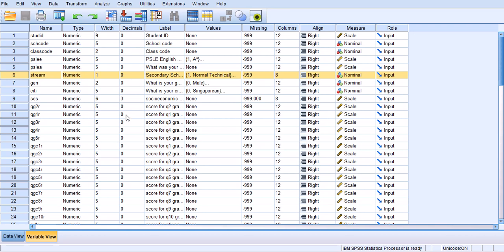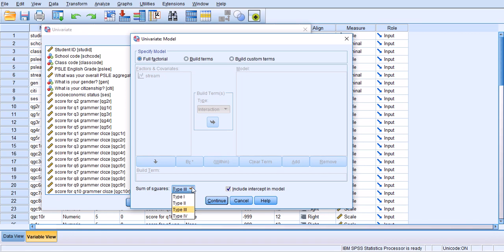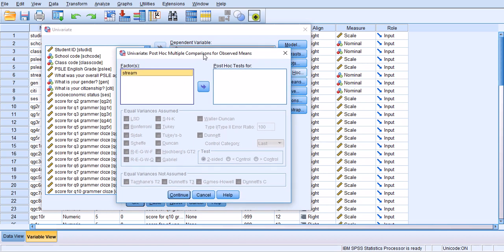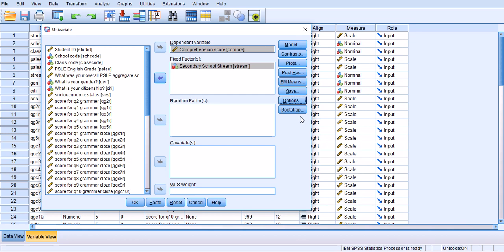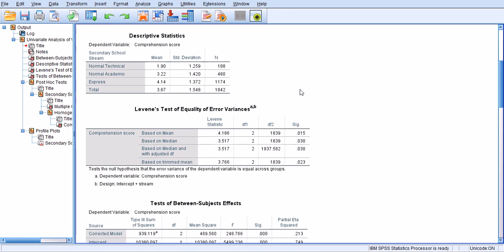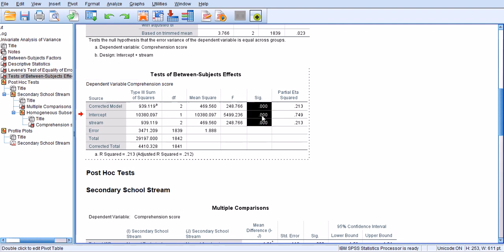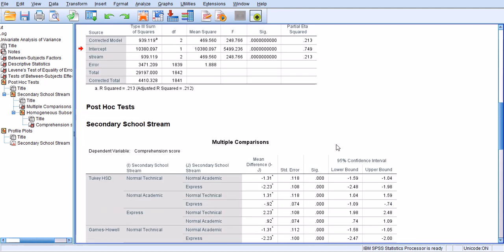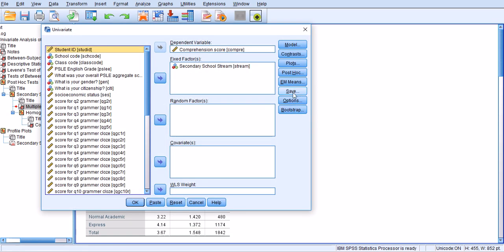ANOVA 3: One-Way ANOVA using GLM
In this video, I present steps to run a One-Way ANOVA using the general linear model (GLM) menu in SPSS. Data used for this demonstration is from the CORE2016 project (ID: OER29/15 CCY), the National Institute of Education, Nanyang Technological University, Singapore.